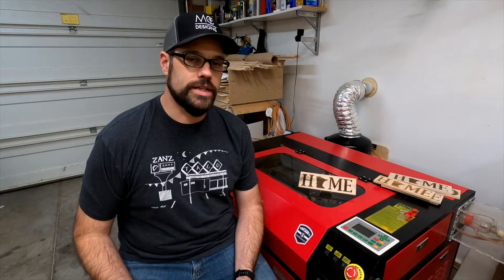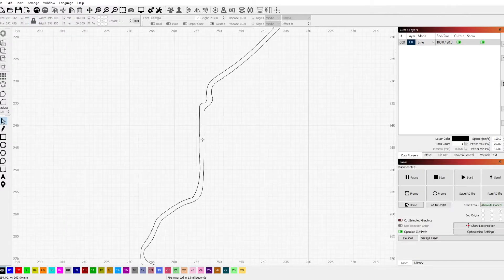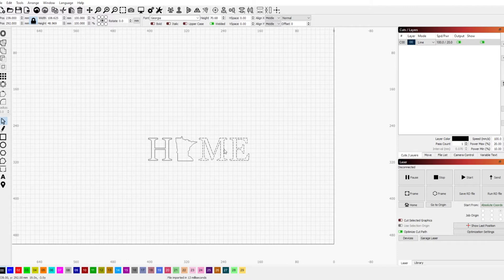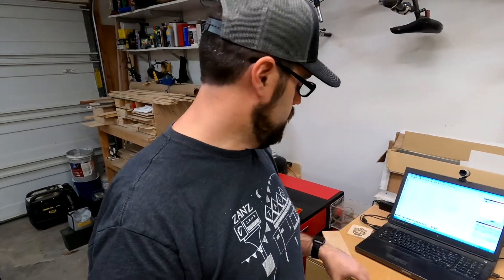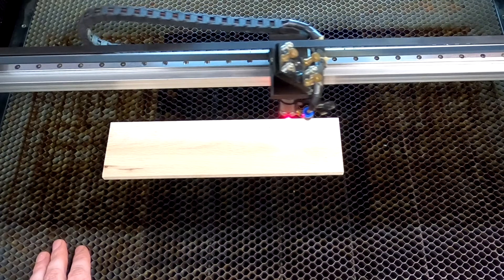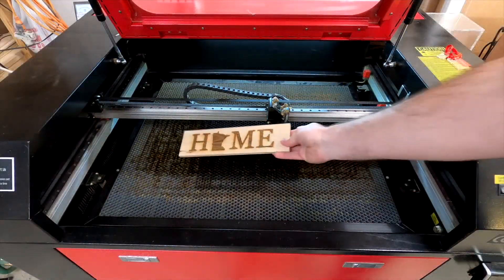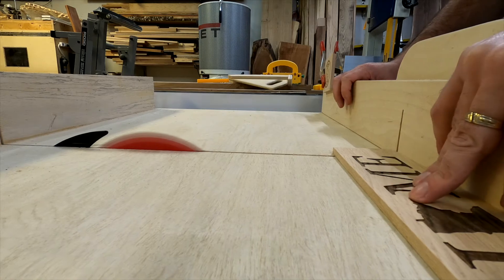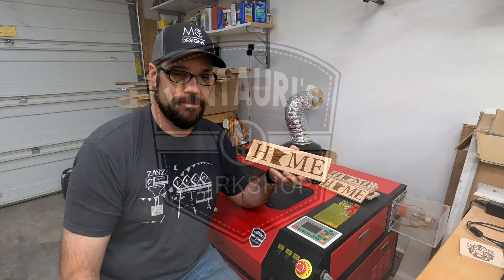Engraving wood with a Co2 Laser from eBay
Engraving custom signs on a Co2 laser engraver is easy. In this video I use the Lightburn software to setup the file and a 60watt C02 Laser from eBay to create the custom sign.